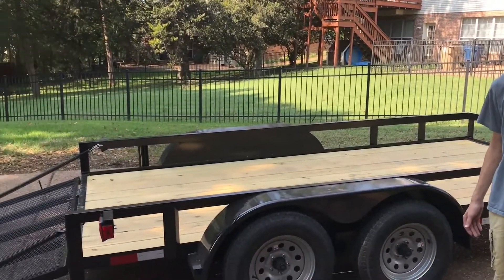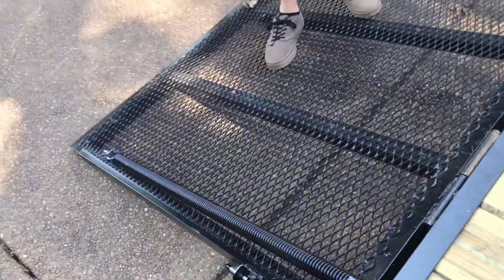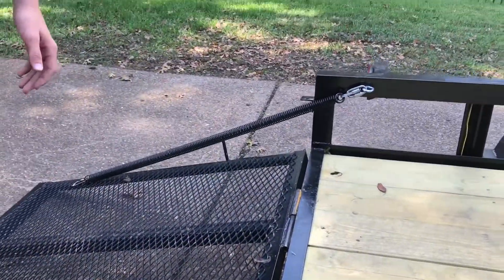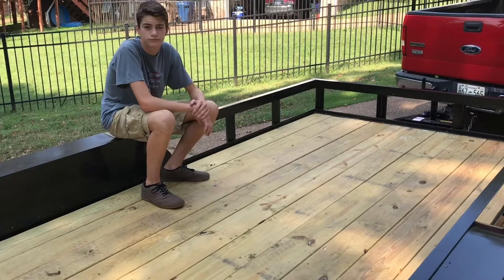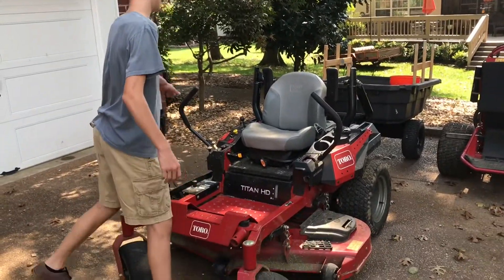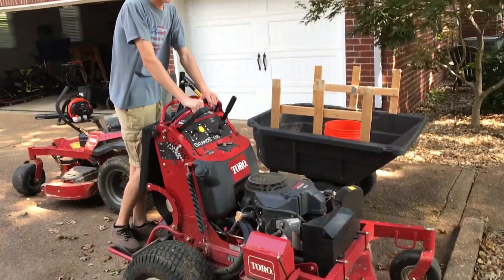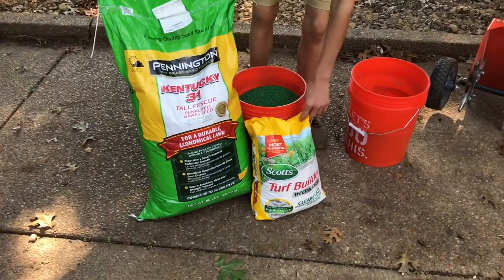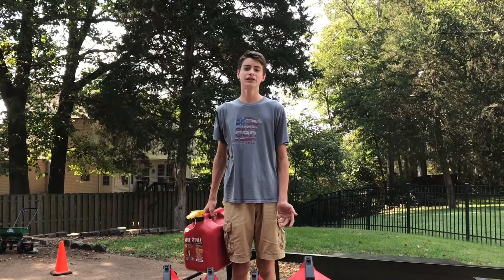Update!!! New Trailer and Hedge Trimmer | Vlog #17